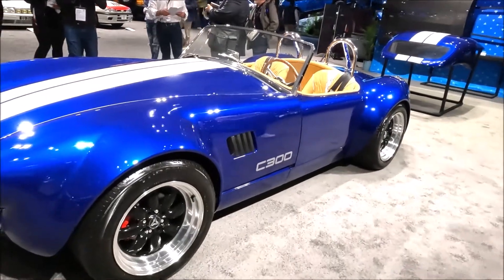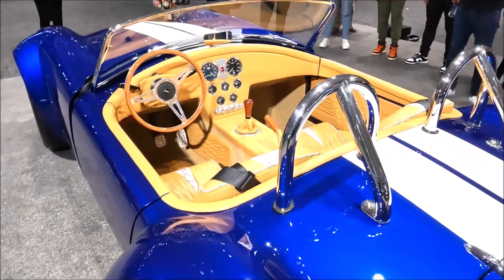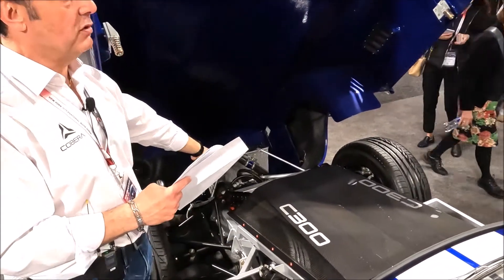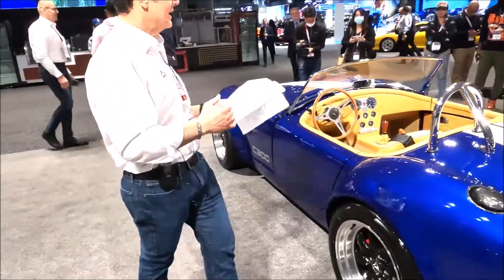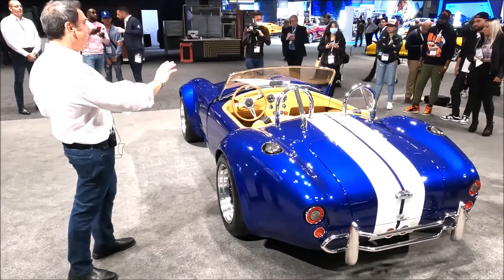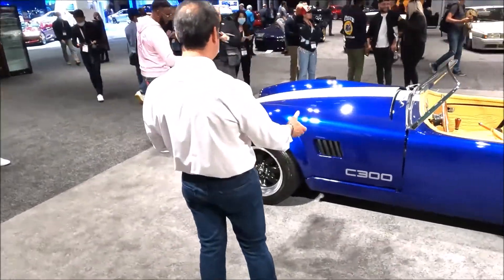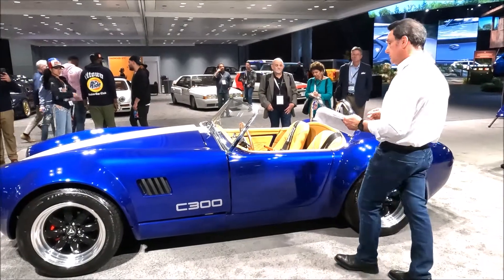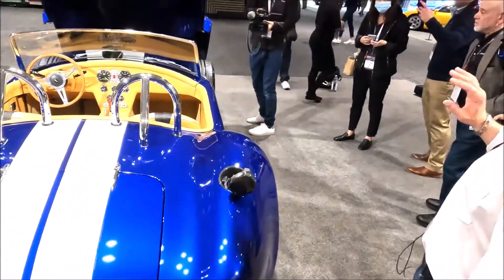$400K 600HP ALL-ELECTRIC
Remember the Cobra? This is the COBERA C300 EV. Saw this sporty 600HP powerhouse at the NYC Auto Show and thought I'd share with you. This car has already been to the SEMA show and a brief appearance in LA.  But, this was my first look and I hope you find this interesting and encouraging, maybe a bit stunned by the price.  Here are some additional words from the folks at COBERA Automotive... "Combining cutting-edge technology with iconic style, Cobera Automotive Inc. reveals an all-new, ‘fully electric’ classic car, the C300. Inspired by the legendary Shelby AC Cobra, the C300 replicates its period features and timeless iconic style while integrating innovative electric power zero-emission technology and current-day hi-precision engineering. The C300 transcends a beautiful classic into the modern world. New integrated technologies – such as 2WD or 4WD options, a simulated sequential 5 speed gearbox or direct drive unit with Eco / Standard / Sport modes, optional Cobera body sound system make the C300 unique in its class.